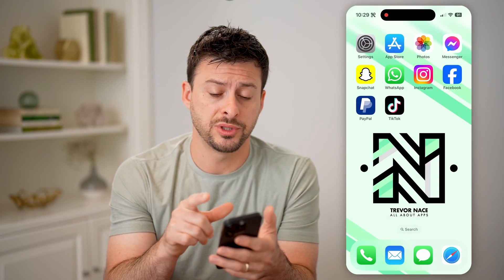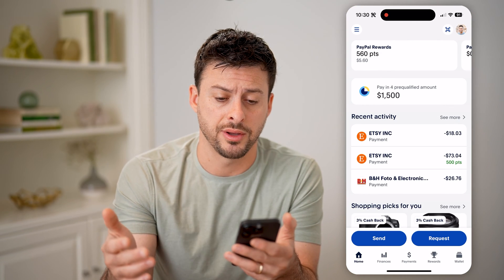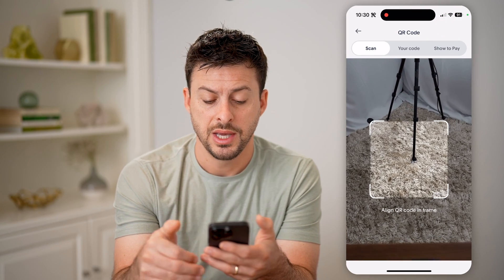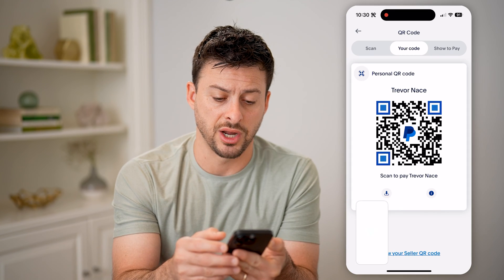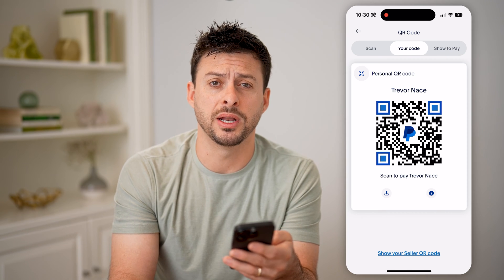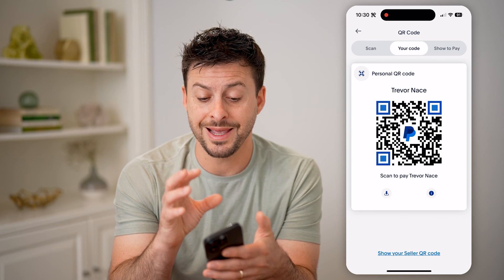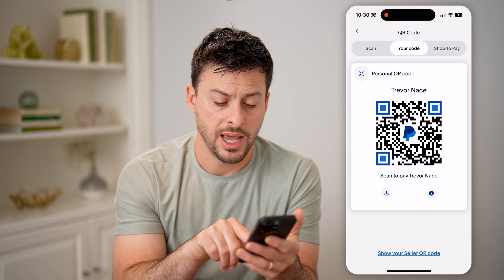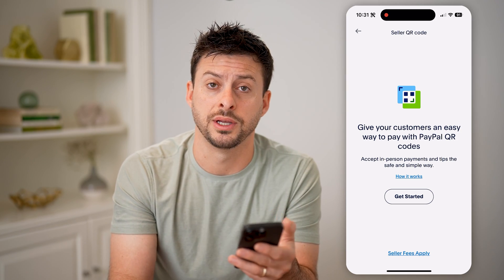How To Find Your PayPal QR Code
Here's how to find your own QR code for your PayPal account if you want to share it so people can pay you.